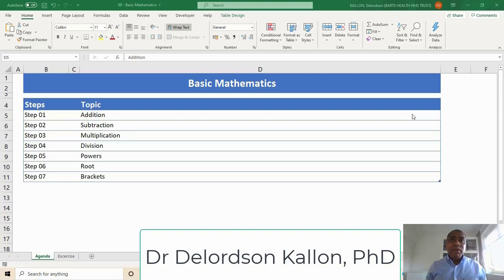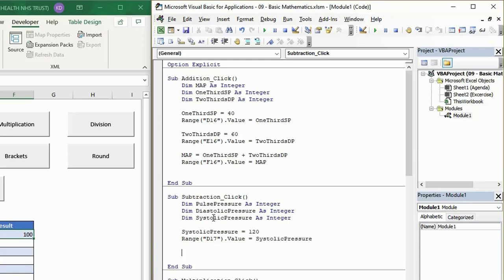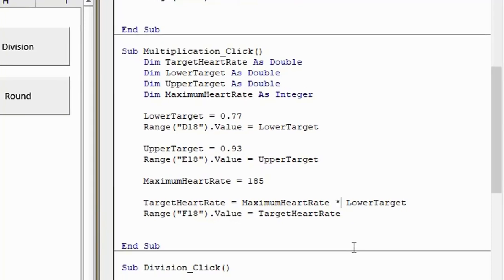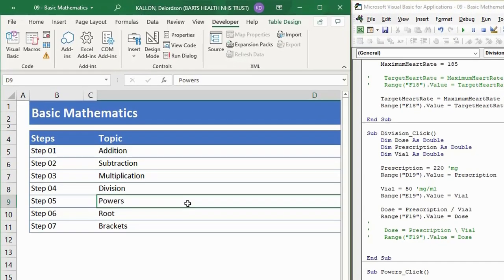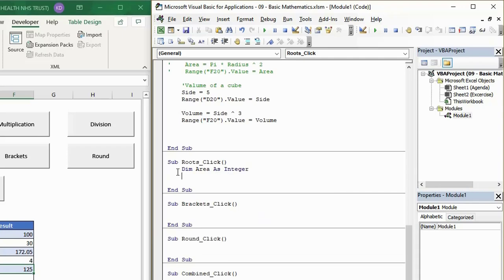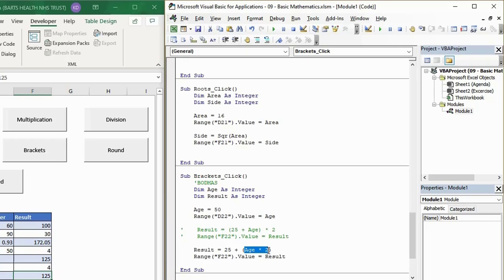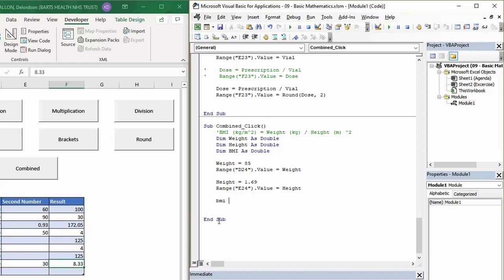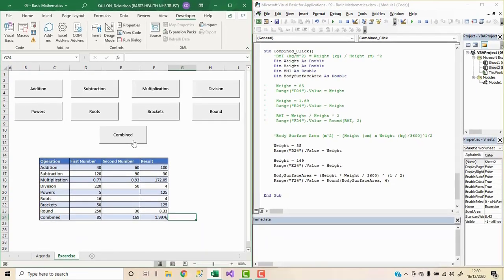09 Doing Mathematical Operations inn Excel VBA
Doing Mathematical Operations inn Excel VBA